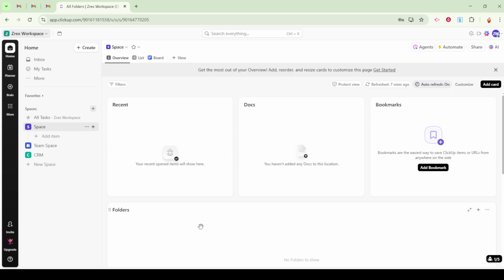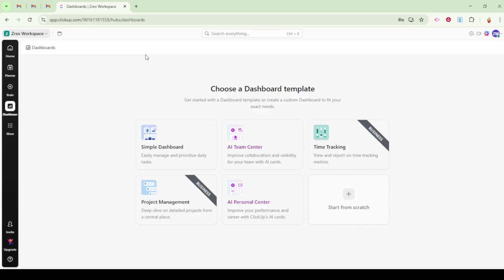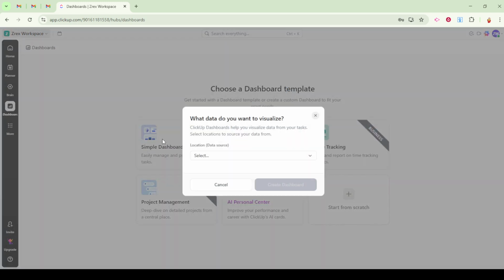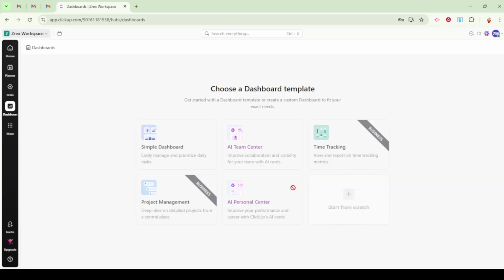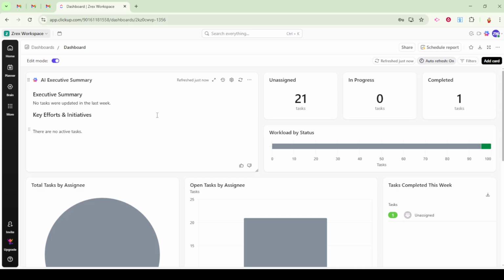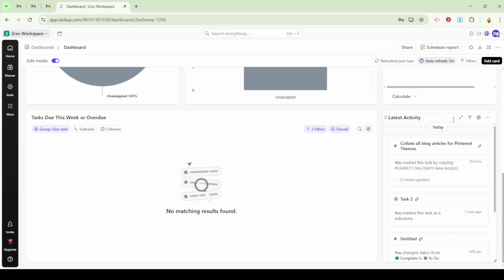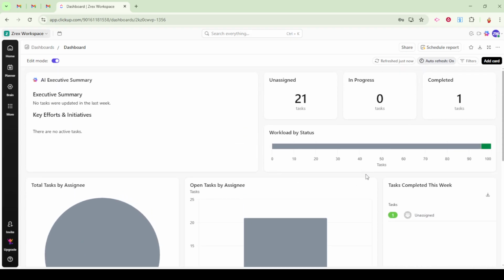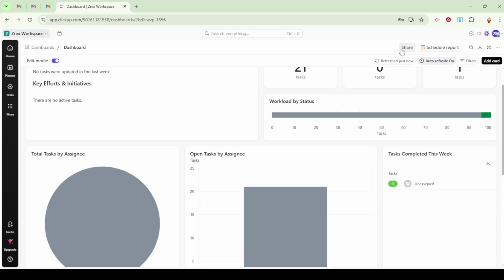How to create a dashboard on Clickup [2025 Easy Guide]